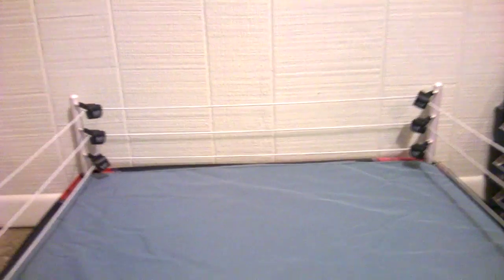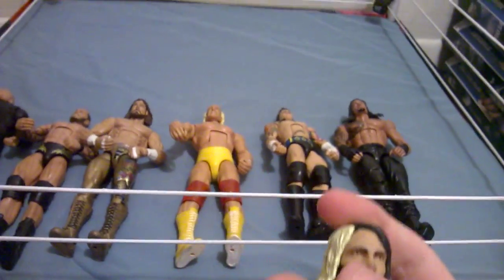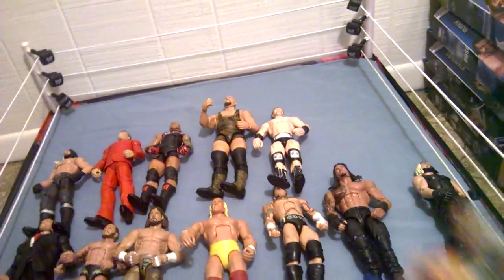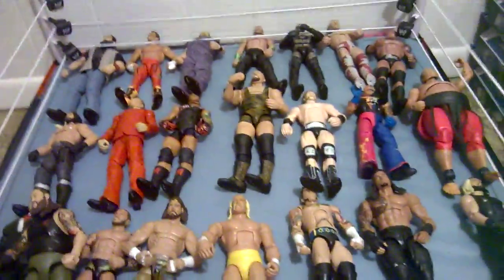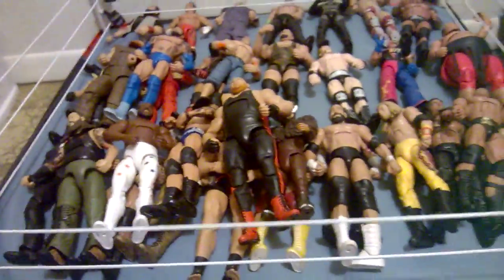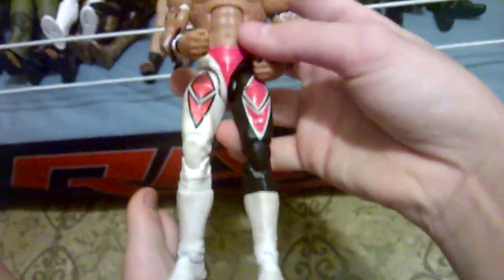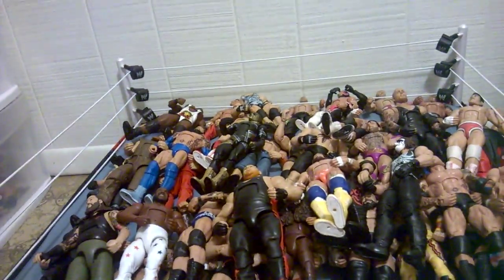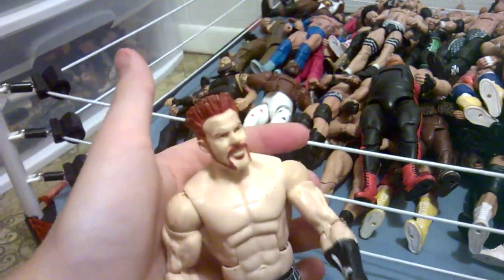WWE elite collection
Over 50 WWE elite figures